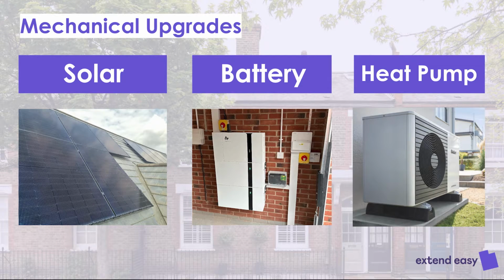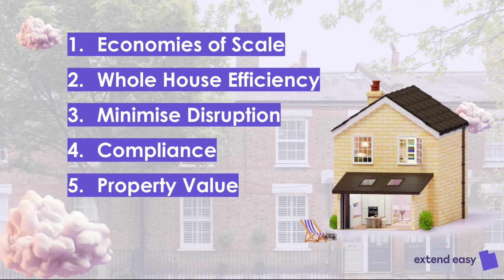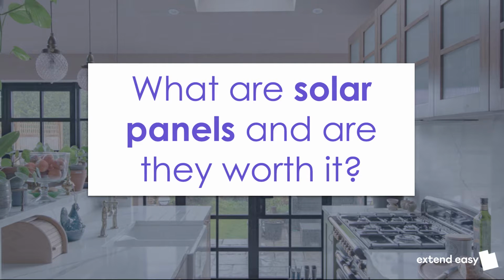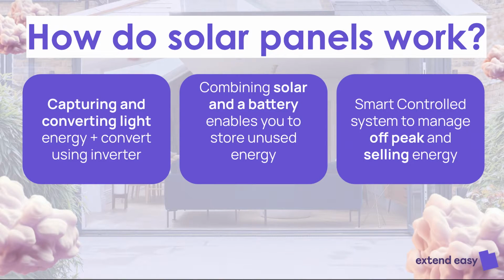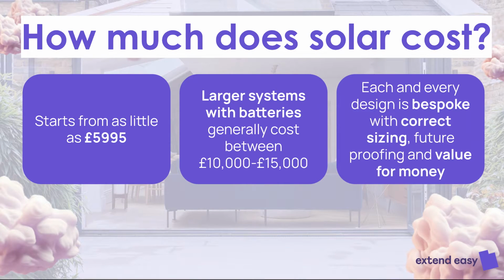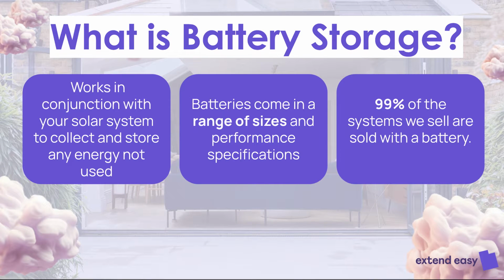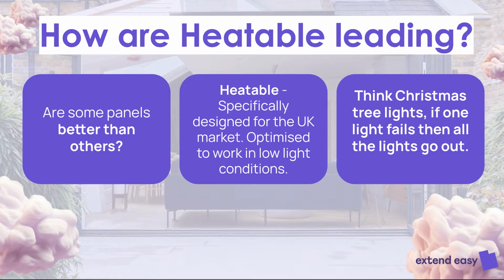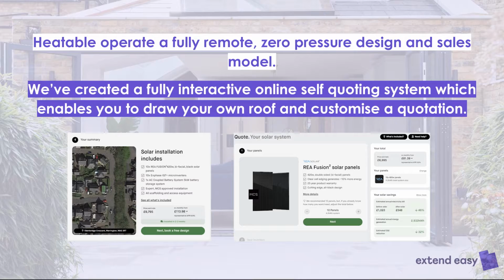Energy efficiency is the easiest and cheapest it's ever been.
Whenever you are extending or renovating your UK home, retrofitting should be right up there with what bricks you're going to pick. The number of people retrofitting their home is growing fast and it's only the beginning. Here we deep dive into how retrofitting your home both at the material level and the mechanical can save you a lot of money in the long and be sustainable whilst doing so (what a bonus!!)

00:00 Introduction
03:13 About Heatable
04:31 Discussion points
04:57 What does retrofitting mean?
06:10 What are the retrofit upgrades you can do to the existing building?
07:25 What mechanical upgrades can you do?
08:30 What does decarbonisation mean?
09:22 Why retrofit at the same time as extending?
11:27 Value added from retrofitting?
13:00 What are solar panels and are they worth it?
14:44 Are more people asking for solar panels in their homes?
16:21 How are solar panels installed and how do we use the energy?
17:55 Battery storage of solar energy
18:33 How much do home solar panels cost?
19:46 Solar power battery benefits?
21:28 Planning Permission and solar panels?
22:56 Flat roofs and solar panels
23:24 Heatable Products
26:27 Get a solar panel quote quickly
28:55 How to earn money with solar panels?
30:15 Conclusions
31:08 Solar Panels Payback Period
34:37 Questions from people